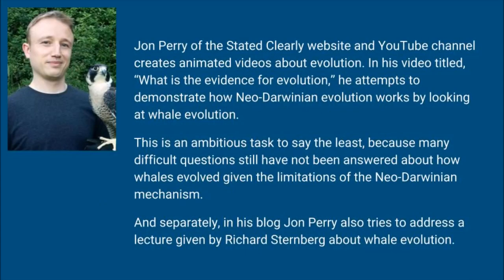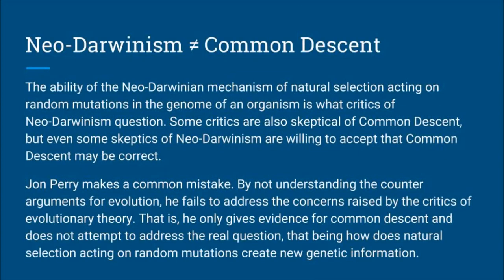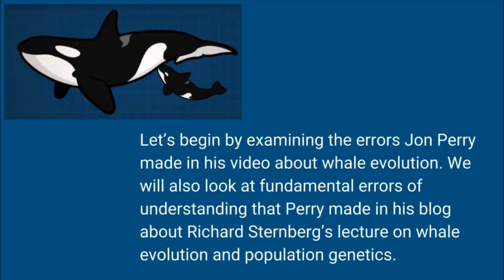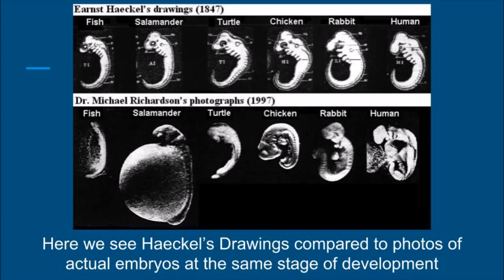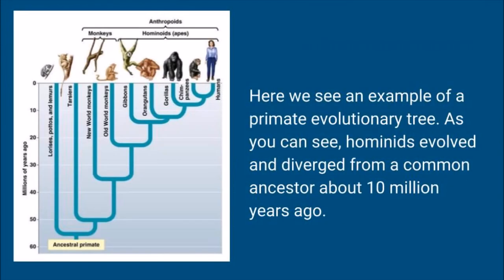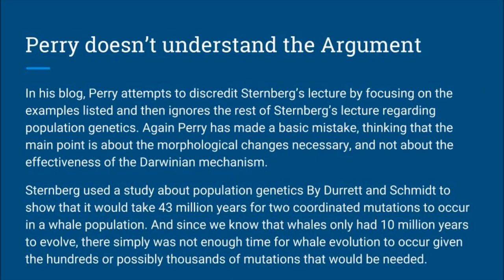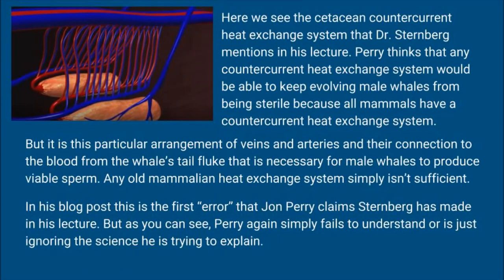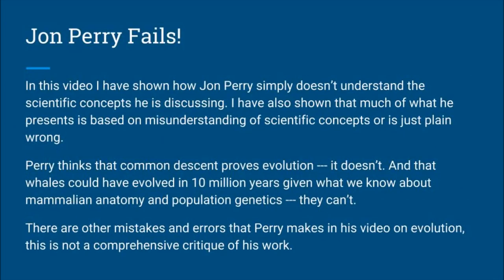Stated Clearly Whale Evolution Video Fails to Make the Case for Darwinism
Jon Perry's video about what is the evidence for evolution fails to make the case due to a misunderstanding of the basic concepts and some poor research.